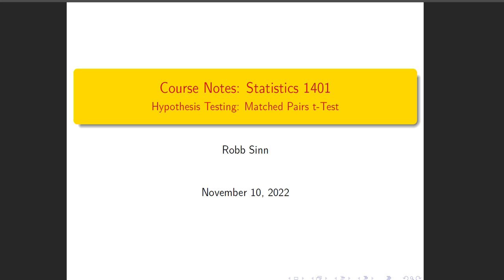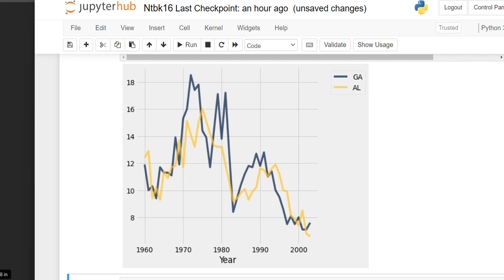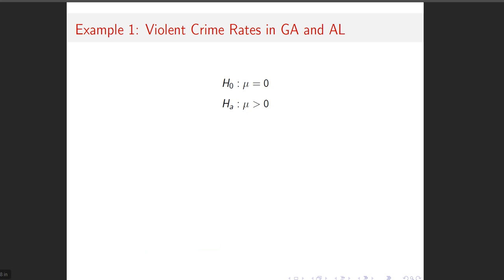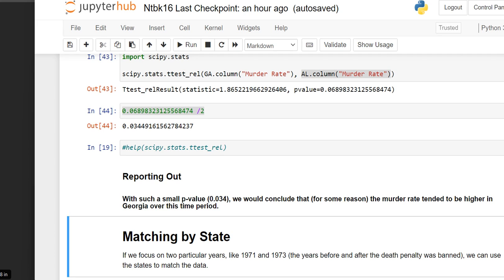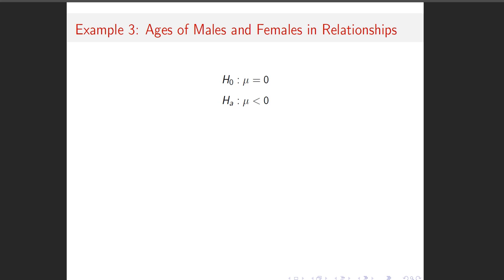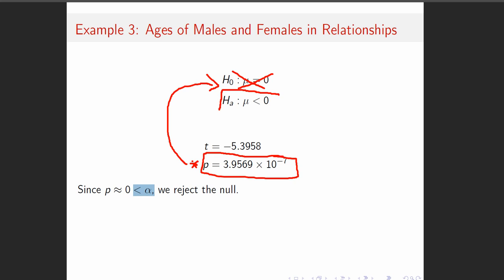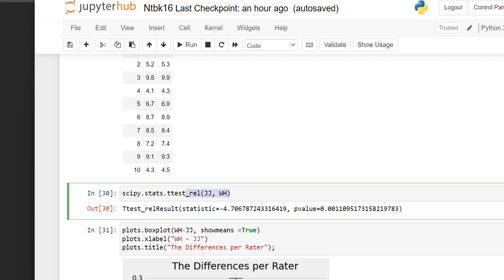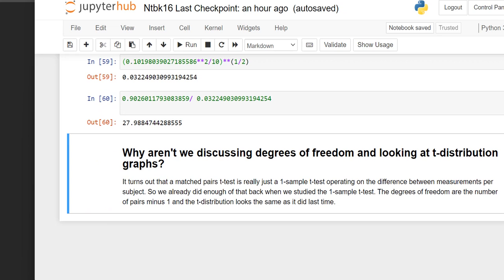Matched Pairs t-Test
Our third and final hypothesis test using the t-statistic. Matched Pairs refers to a systematic matching of the participants in the samples, as in students taking a pretest and a posttest. We provide 3 examples from Notebook 16.